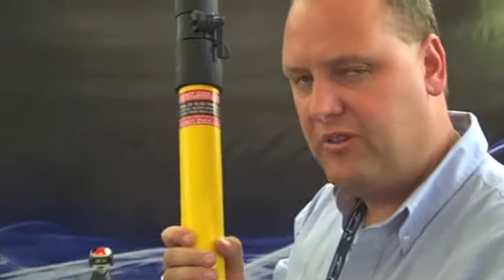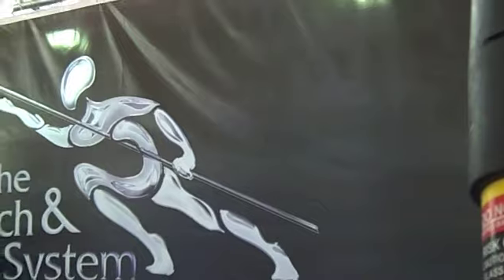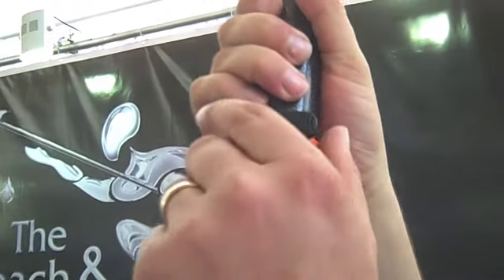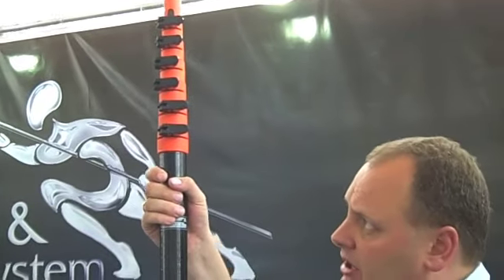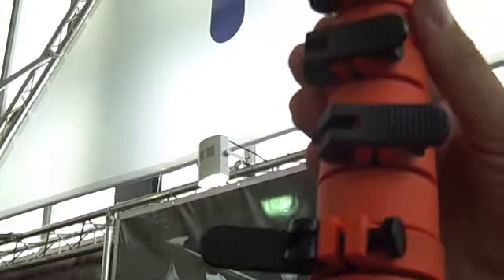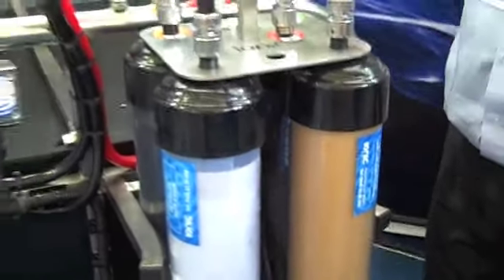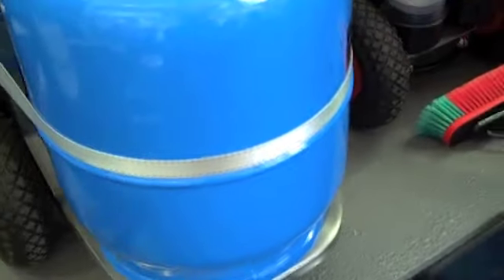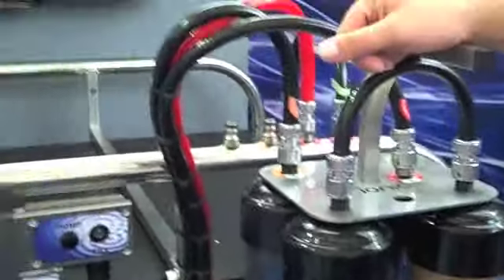ISSA/InterClean Ionic Window Cleaning Systems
The new Swift water fed pole from Ionics.
New Quattro water fed pole trolley system.